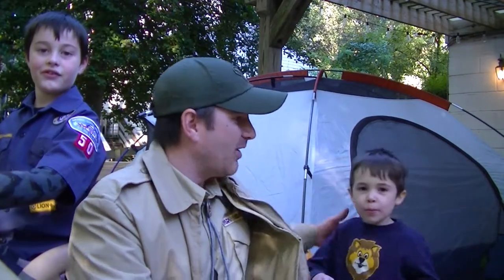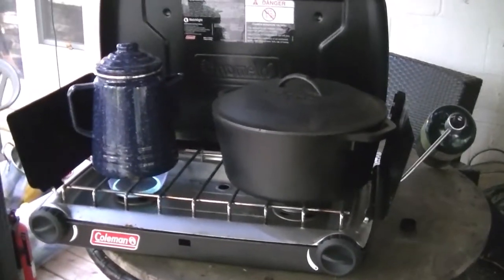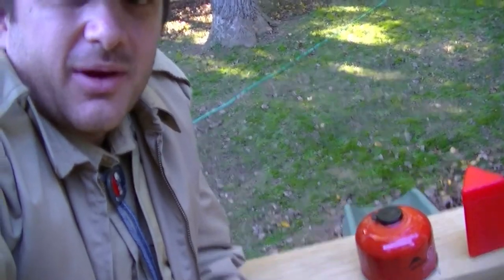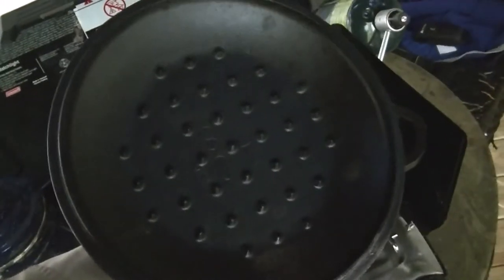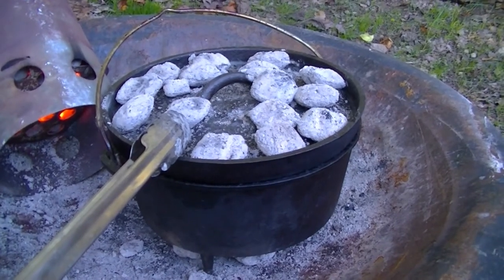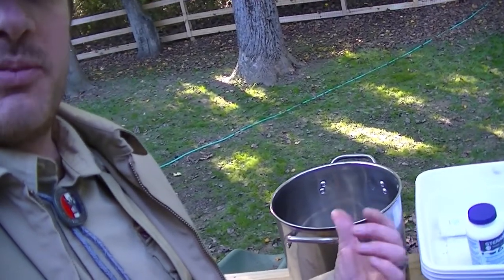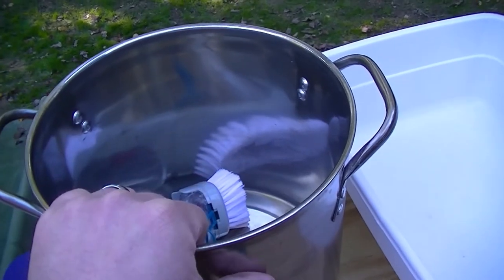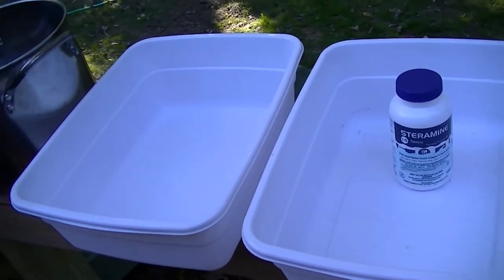Camp Cooking with Mr. Dan (see chapter bookmarks in the description)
You can navigate directly to the section that you are interested in here:
0:00 Introduction
2:08 Preparing to Camp/Food prep
6:15 Selecting and packing a cooler for camping
14:23 Camp Stoves and Safety
20:41 Backpacking Stoves (for the Webelos)
26:20 Dutch Ovens
38:06 Washing Dishes at Camp
46:46 How to put your camp cooking kit together